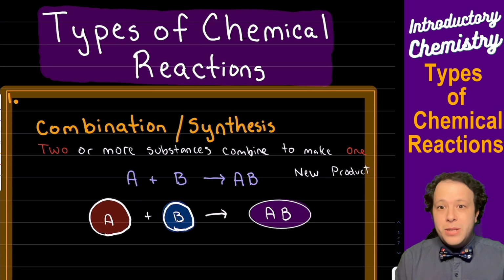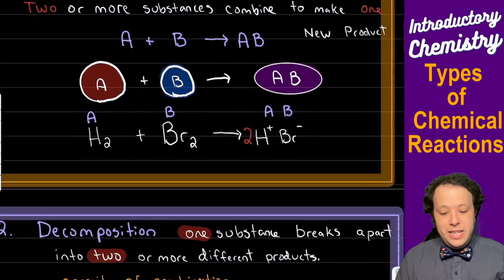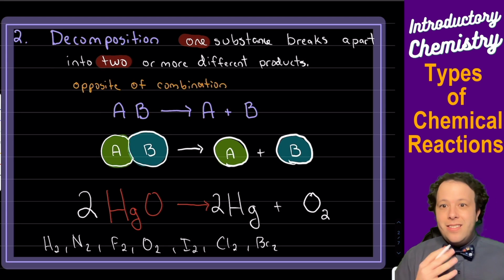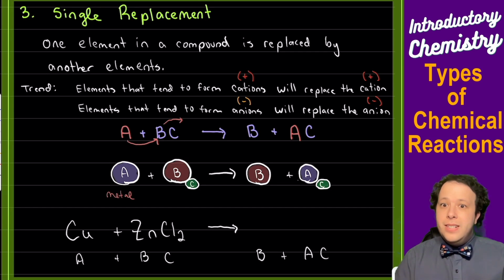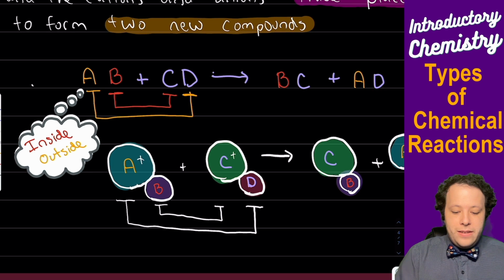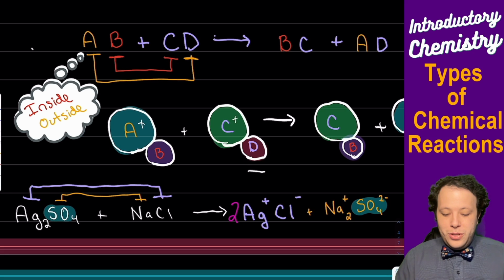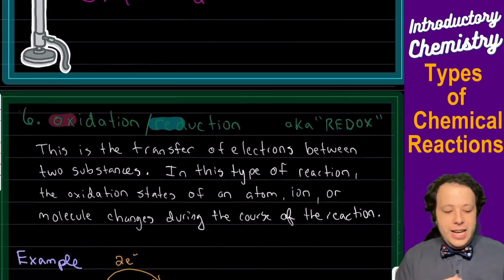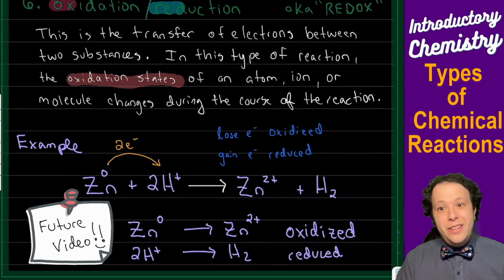Types of Chemical Reactions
Learn about the 5 major types of chemical reactions for introductory chemistry. These include combination/synthesis, decomposition, single replacement, double replacement, combustion with a little preview of oxidation reduction.

We also go through predicting the reaction types with tips and tricks as well as some balancing. If you still need help with balancing reactions, I would recommend my video that comes before this

This video is designed for general chemistry, introductory chemistry, AP Chemistry, IB chemistry, and high school chemistry.

Topics:
00:00 Introduction to Reactions
00:57 Combination Reaction
03:19 Decomposition Reaction
05:22 Single Replacement Reaction
08:13 Double Replacement Reaction
12:01 Combustion Reaction
13:46 Oxidation and Reduction
15:45 Tips and Conclusions